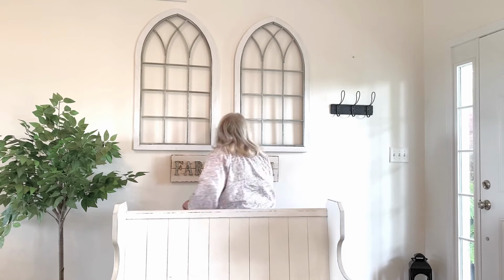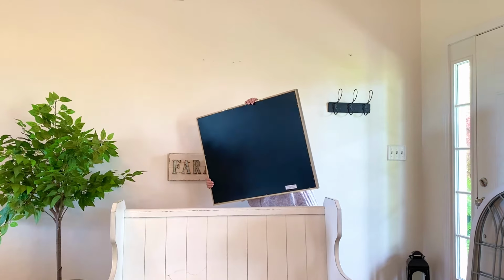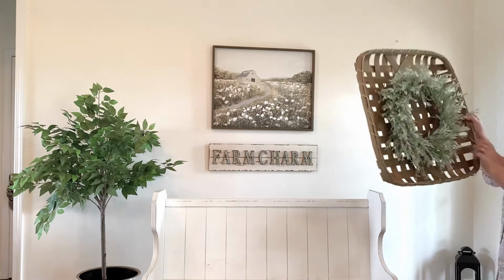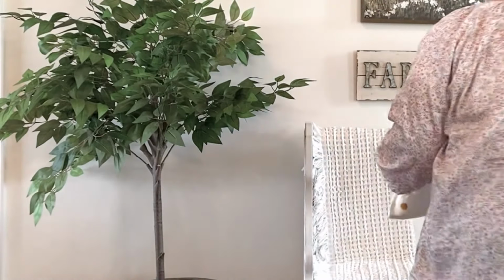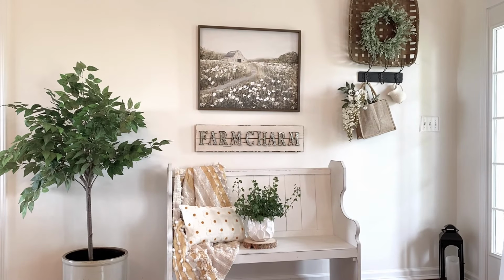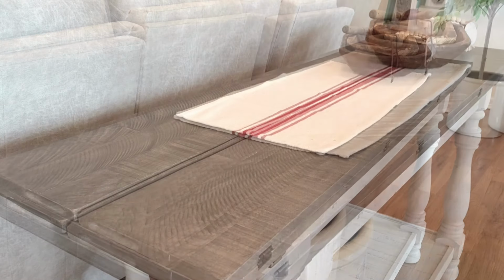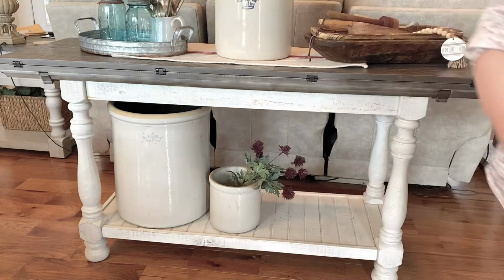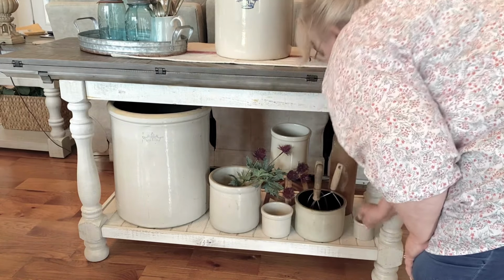SUMMER VINTAGE HOME DECOR IDEAS MODERN FARMHOUSE DECORATE WITH ME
Corrections added: the song Happy Mistake is listed in the description but is not used in this video to the best of my knowledge , but it links to someone’s video made for kids instead of the actual music video.

In today’s video come along and decorate with me. I will be decorating my entry bench and console table. I have a few new items along with some items that I already had on hand that I will be using today. I like to try to keep it in a farmhouse style and on my console I am using all of my crocks displayed on my consult table. I hope I have in someway inspired you to decorate your own home for the summer months.

My Booth location:
Vendors Village
Aisle B ~ booth 59